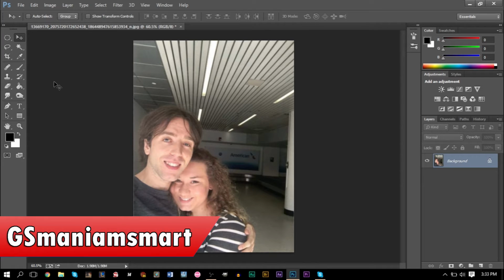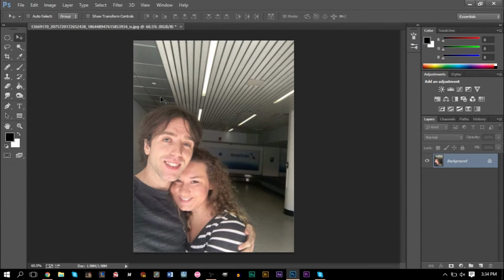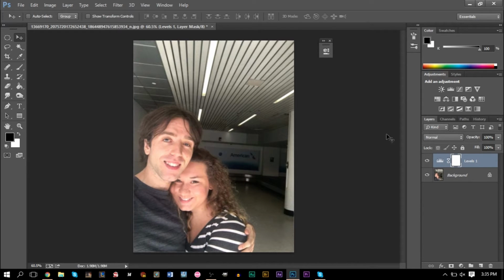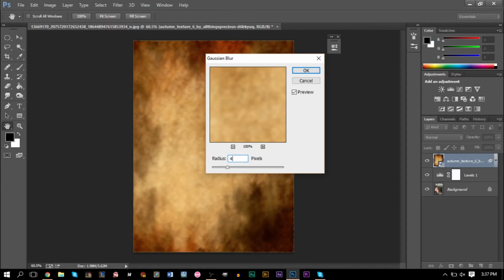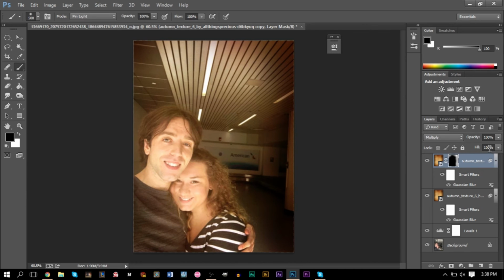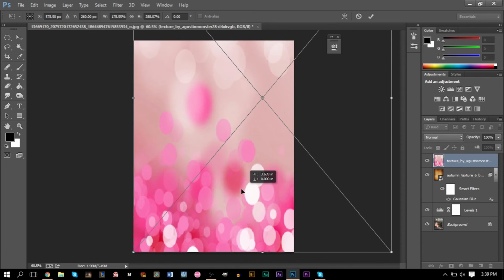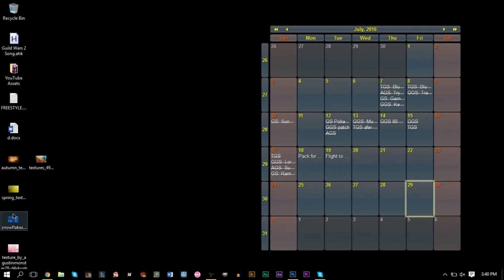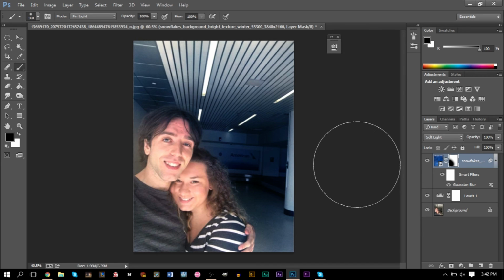How To: Enhance Photos with Textures and Blending Modes in Photoshop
GSmaniamsmart teaches how to use textures and blending modes in Photoshop to enhance photos through digital texture art and free textures.

A quick and easy how-to guide for enhancing photos using free Photoshop textures, digital texture art, and blending modes. Much like many of the Instagram and Snapchat filters, you can make similar filters and picture overlays using this simple technique.